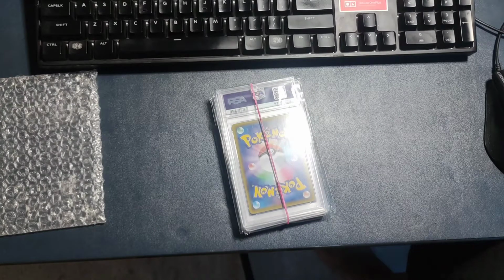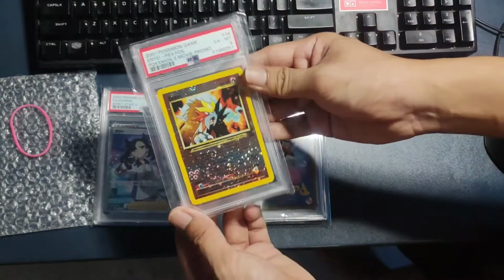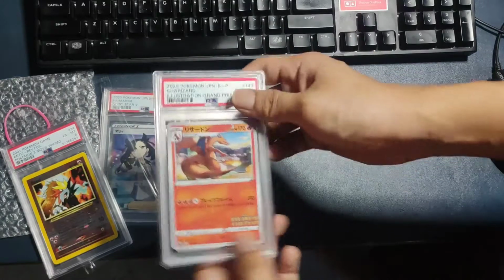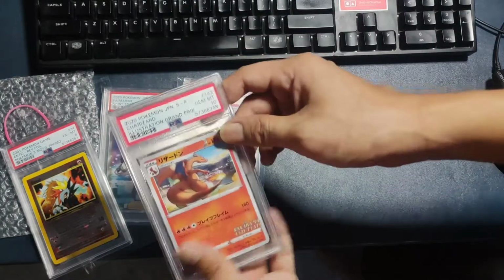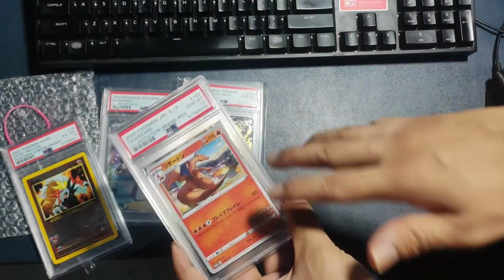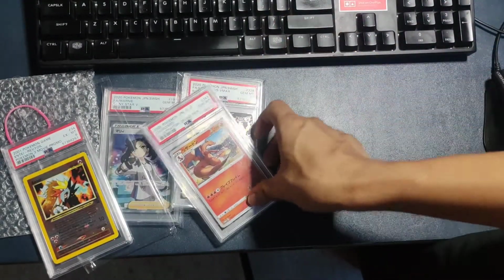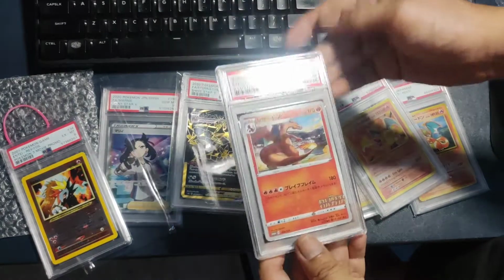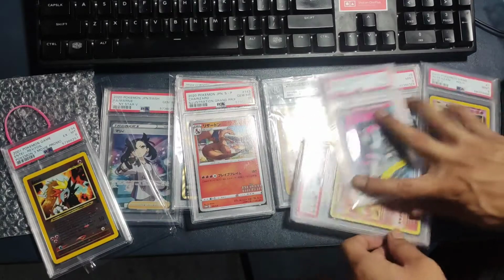PSA Return - Pokemon Charizard Illustration Grand prix after 1.5 years